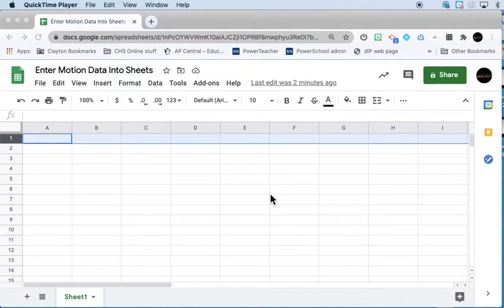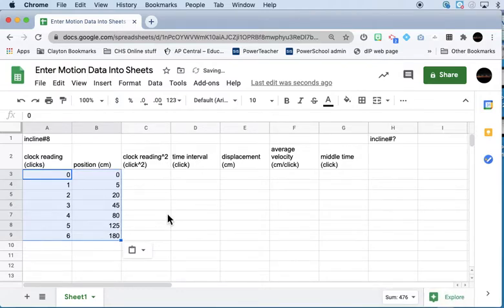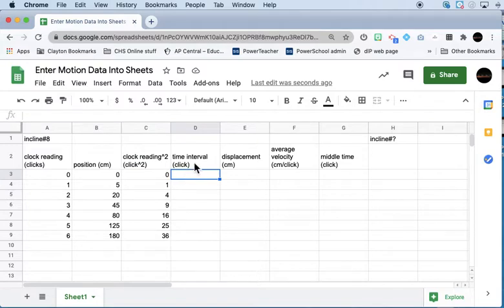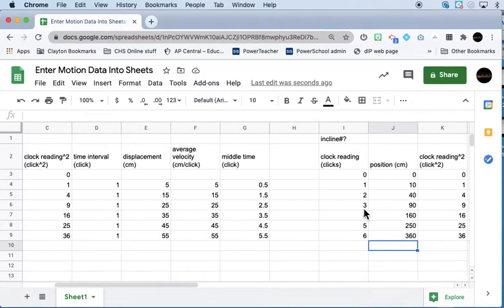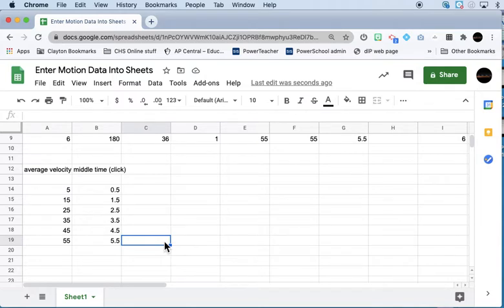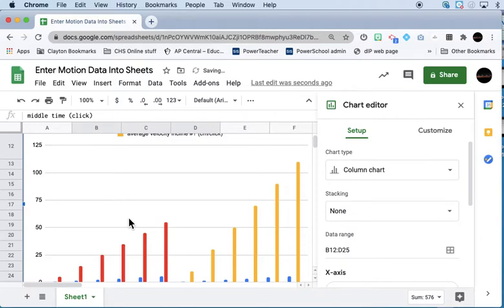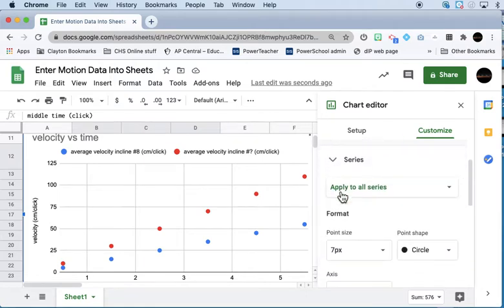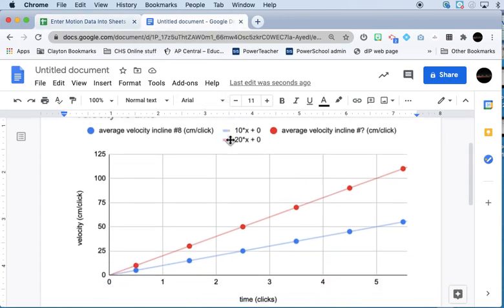How to Enter Data and Make Graphs for Kinematics Labs using Google Sheets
explains how to use a spreadsheet to make the necessary columns for graphing motion labs, and how to make a graph of velocity vs. time